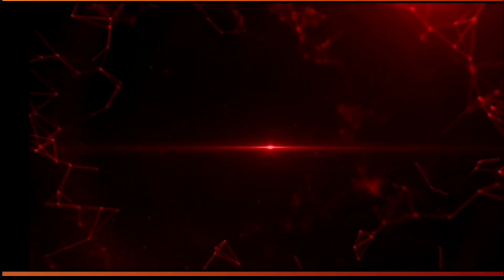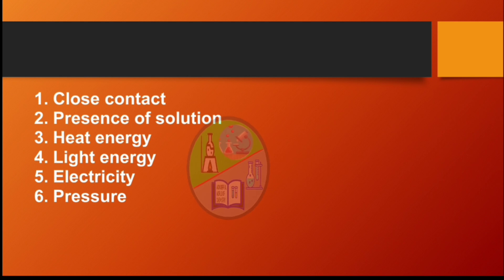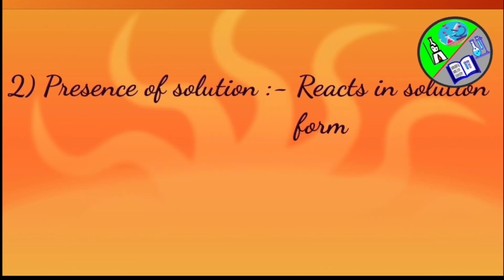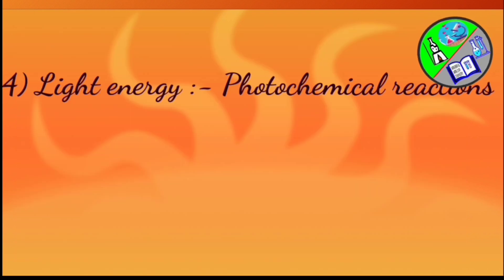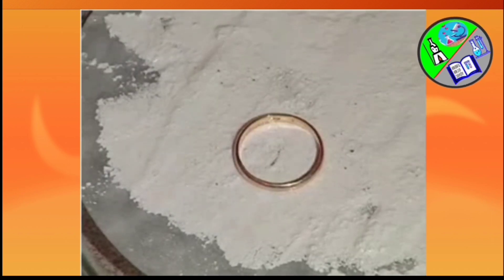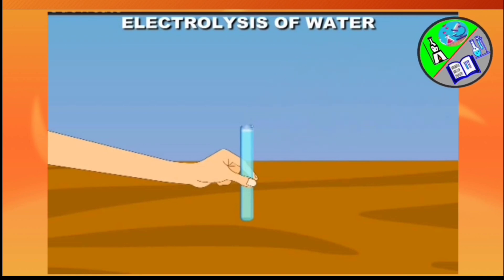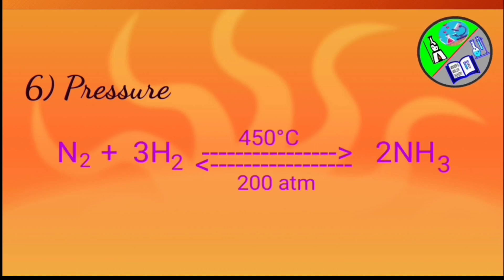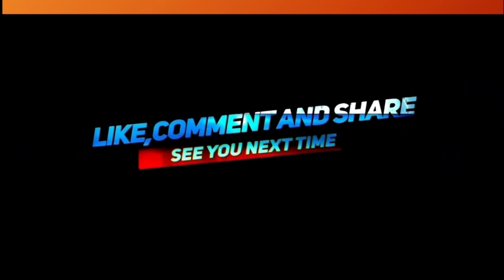ICSE CHEMISTRY CLASS 8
CHAPTER-6   CHEMICAL REACTIONS

In this module, you will get to know about the conditions necessary for chemical reactions to take place.